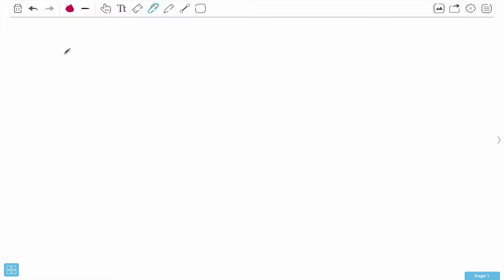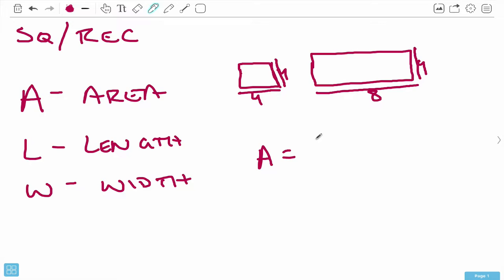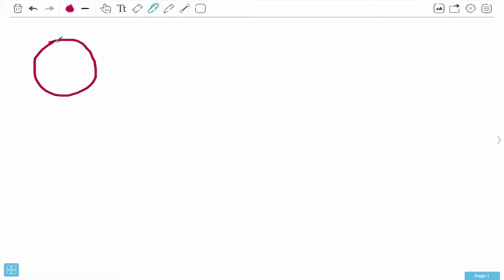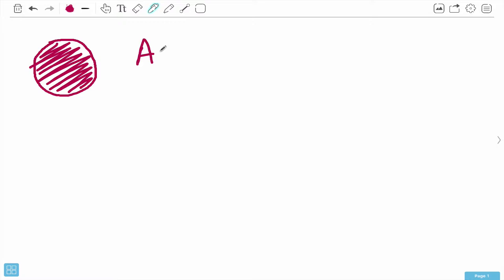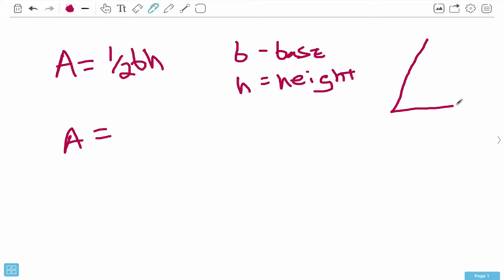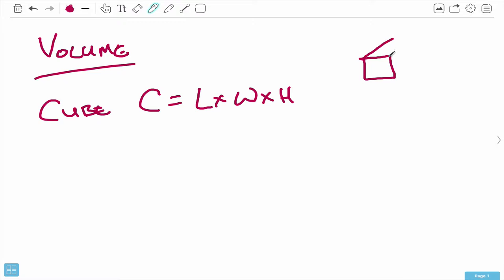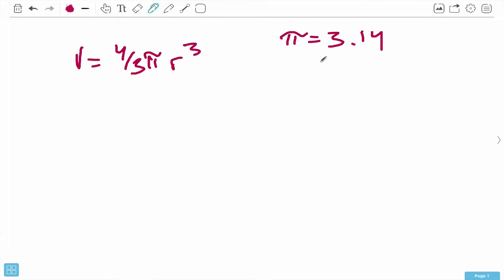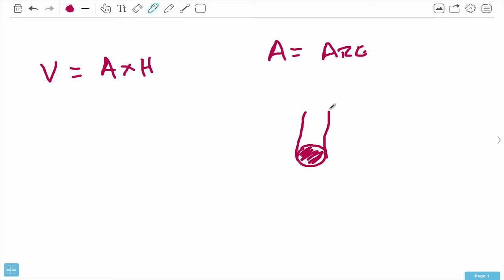Firefighter Math - Basic Geometry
Preparing for the firefighter math portion of a civil service exam is difficult.  In fact, it is the section that gives most aspiring firefighters the most trouble.  In this video series, we'll go over basic geometry questions that you may encounter.  Use the video as a resource and click the link below to print the PDF and follow along.

If you're interested in learning more about how to become a firefighter, and all steps of the hiring process visit us

Firefighter math tests can cover a variety of different problem types.  Typically you can expect to see problems covering geometry, algebra, fractions/decimals and word problems.  Scoring high on the firefighter written test is important, as it is usually the first step to getting hired.

If you're looking to download the free PDF worksheets to go along with the video, visit us

Finally, if you're past the written exam and are preparing for a firefighter interview, check out our FREE firefighter interview course here on YouTube

Below is a list of gear I have used or currently use.

The ⭐️ means I currently use/wear this product daily.

Recommended Gear:

🥾 Boots/Shoes:
⭐️Merrell Moab 2 [Amazon]
- Bates GX-8 [Amazon]
⭐️Danner Lookout [Amazon]

🔪 Knives/Multi-Tool:
⭐️Kershaw Blur [Amazon]
- Kershaw Clash [Amazon]
- Leatherman Wingman [Amazon]
⭐️Leatherman Wave Plus [Amazon]

⌚️ Watches:
⭐️G-Shock GD-100 [Amazon]
- G-Shock Quarts Resin [Amazon]

👕 👖 Station Wear:
⭐️Job Shirt [Amazon]
⭐️Gear Bag [Amazon]
⭐️Station Pants [Amazon]

🔦 Lights/Helmet Lights:
⭐️Helmet Light [Amazon]
⭐️Gear Light [Amazon]
- Flashlight [Amazon]

💪 Workout/Training Gear:
⭐️Interval Timer [Amazon]
- Jump Rope [Amazon]
- Yoga Mat [Amazon]
- Kettlebell [Amazon]

🔥PayPal DISCLOSURE: I often review or link to products & services we regularly use and think you might find helpful. Wherever possible I use referral links, which means if you click one of the links in this video or description and make a purchase we may receive a small commission or other compensation.

I’m a big fan of Amazon, and many of our links to products/gear are links to those products on Amazon.